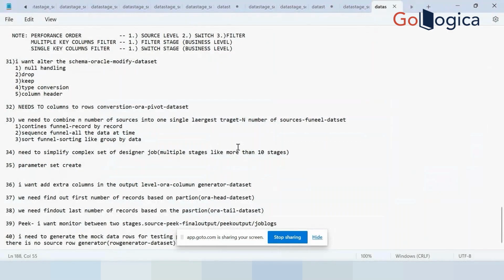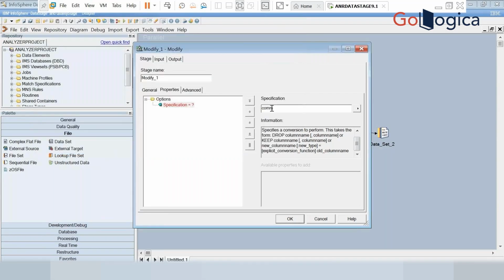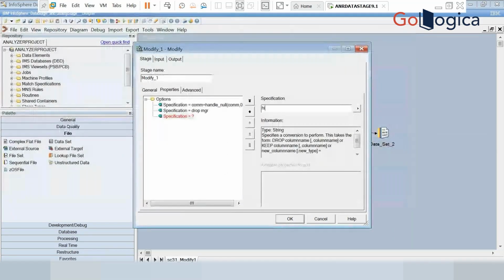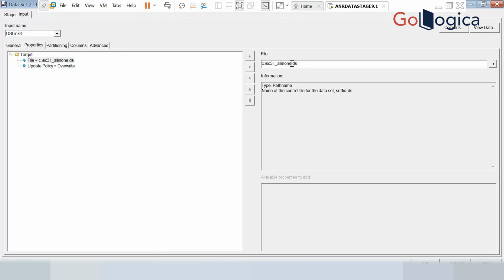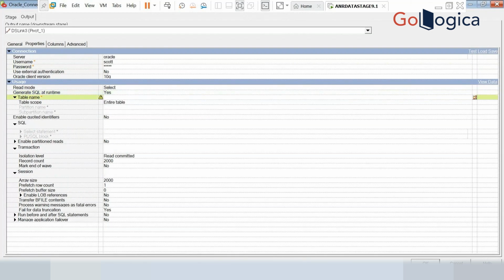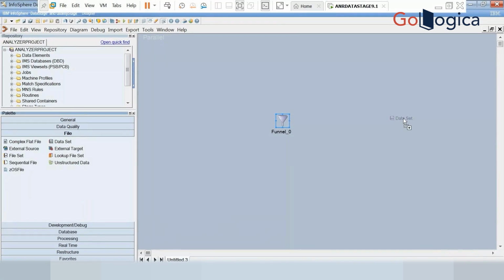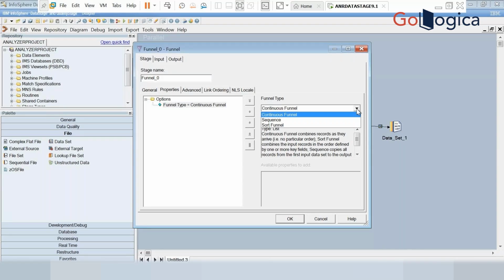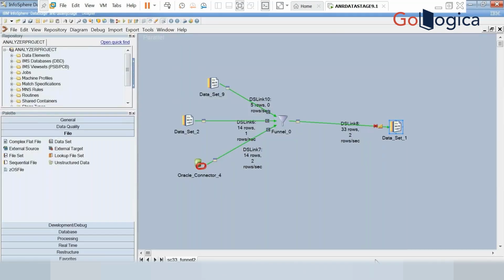IBM DataStage Tutorial | How to Use ALTER Command in Schema | GoLogica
🚀 Want to master IBM DataStage like a pro?

In this tutorial, we’ll walk you through how to use the ALTER command in Schema—a powerful feature that helps you efficiently manage and modify data structures. Whether you’re a beginner exploring DataStage or an experienced professional looking to sharpen your skills, this step-by-step guide will make schema alterations simple and effective.

💡 What you’ll learn in this video:
• What the ALTER command is and why it’s important in DataStage
• Practical examples of using ALTER in schema changes
• Common use cases and real-time applications
• Best practices to avoid errors while working with ALTER command

By the end of this tutorial, you’ll have the confidence to apply the ALTER command in your projects and streamline your DataStage workflows.